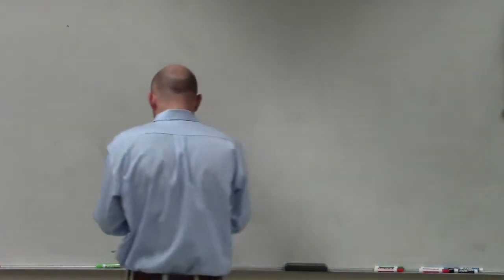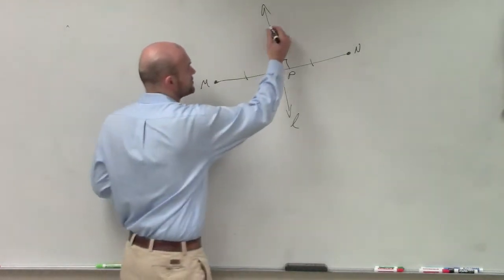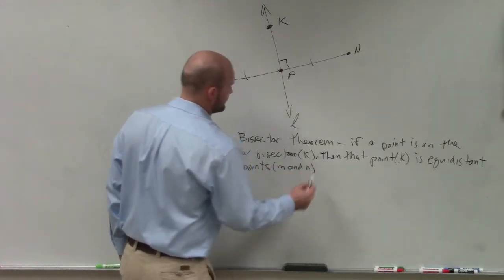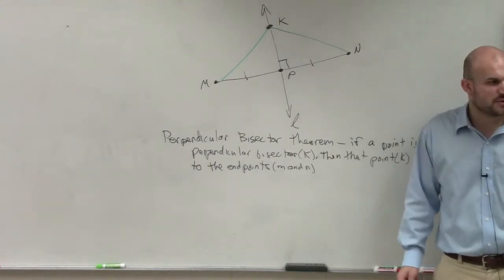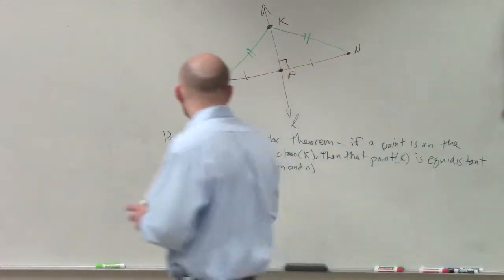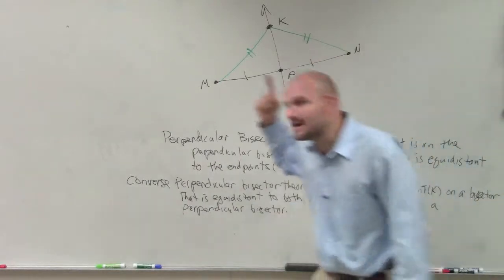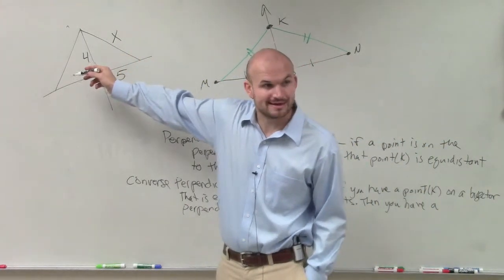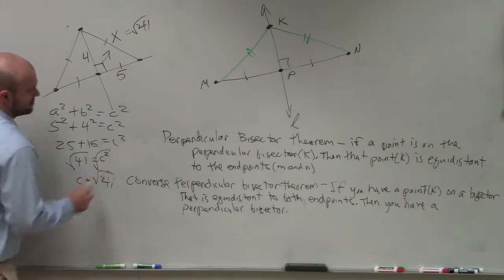What is the Perpedicular Bisector Theorem and it's Converse - Congruent Triangles